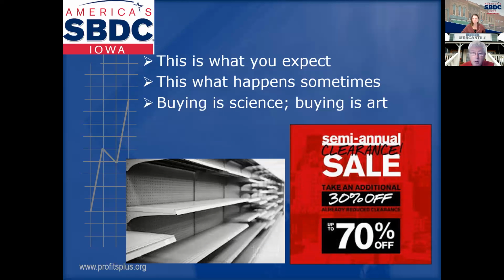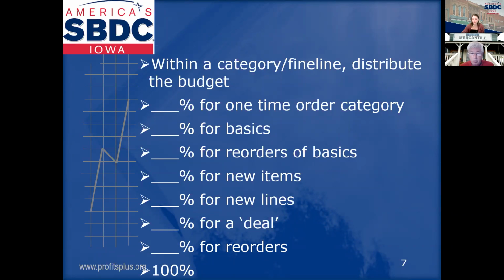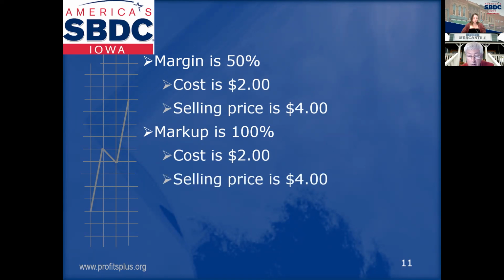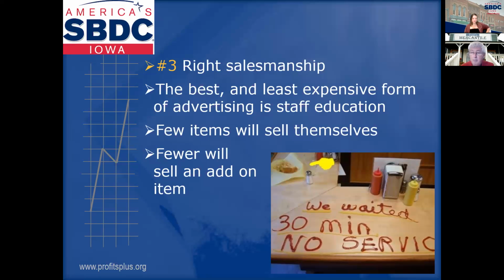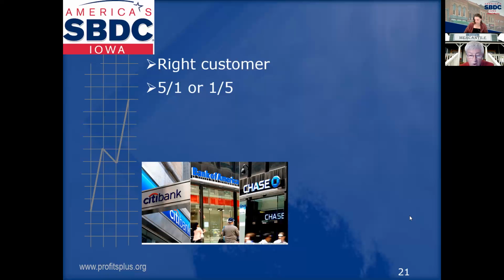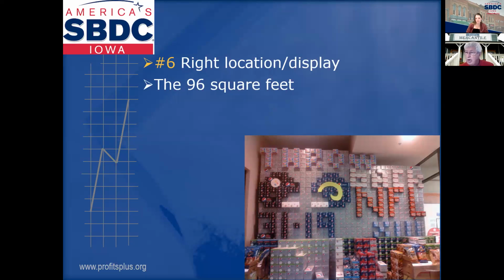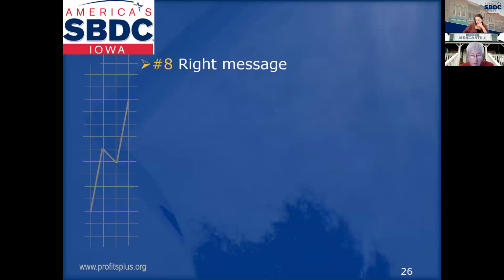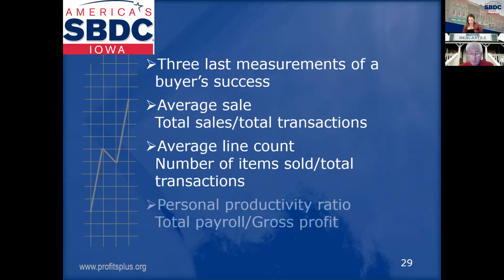The Science & Art of Buy - Tom Shay Webinar Series